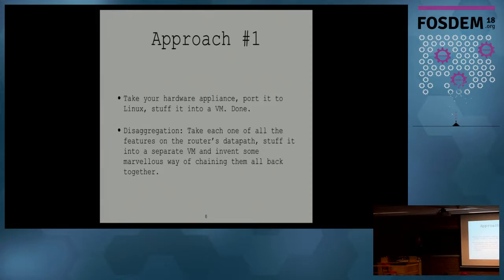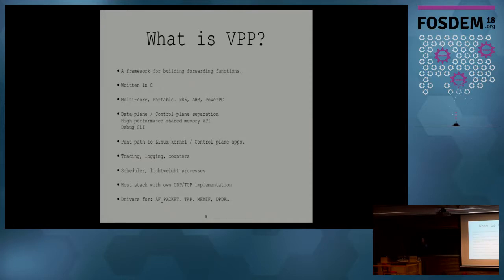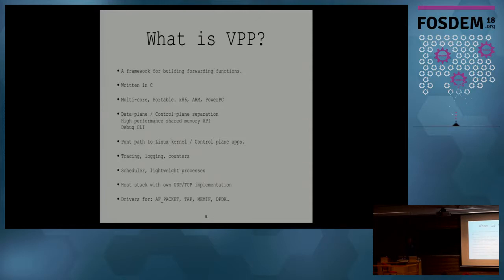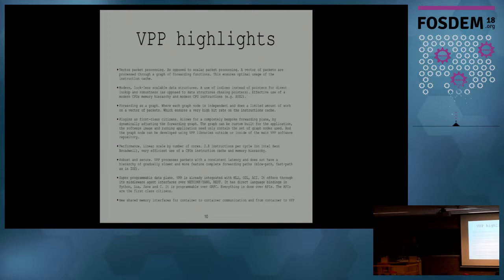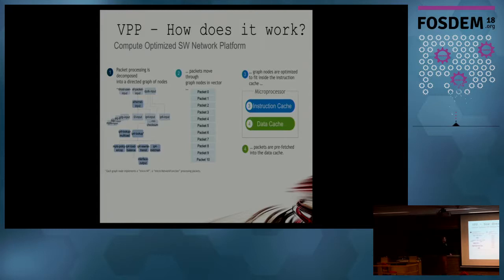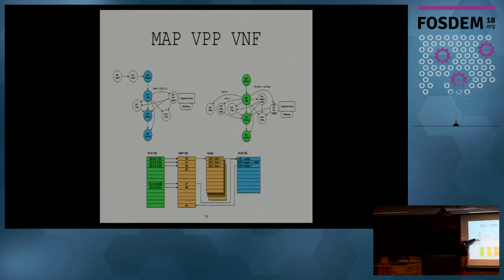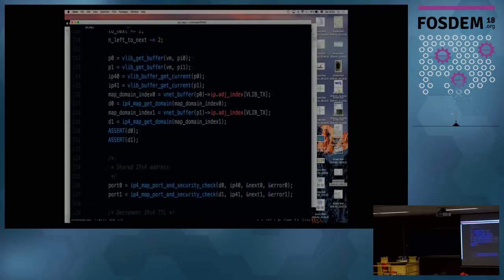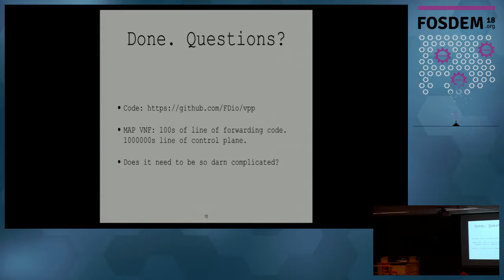High performance network functions with VPP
by Ole Trøan